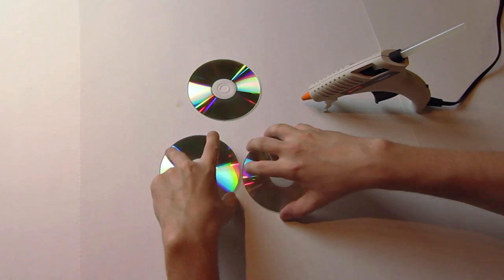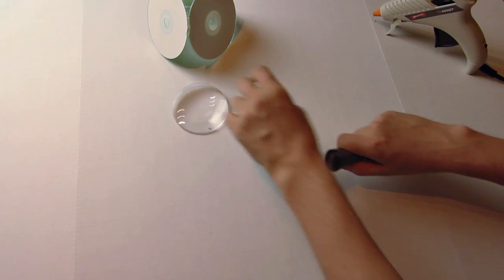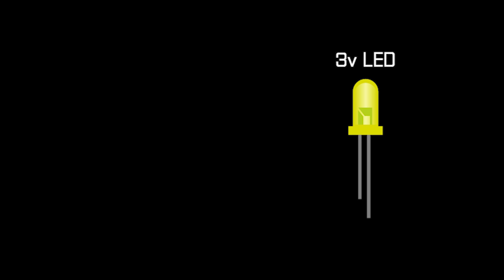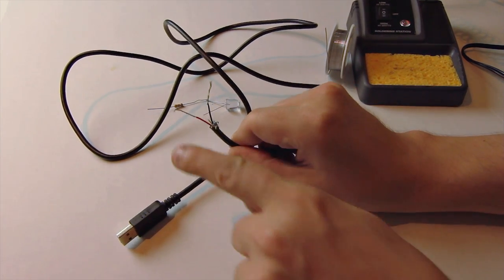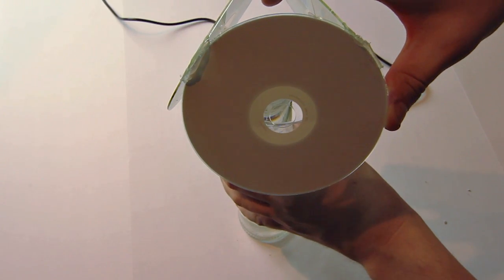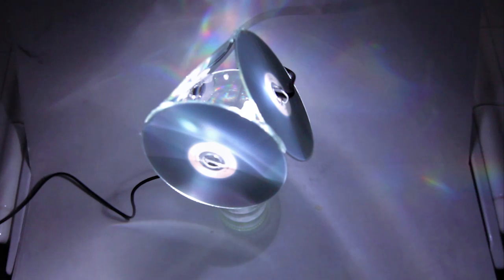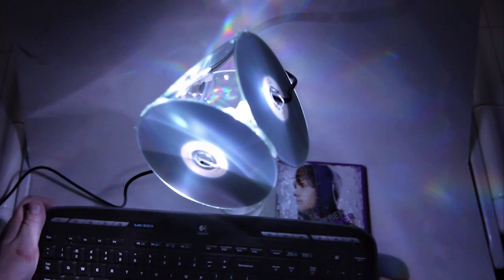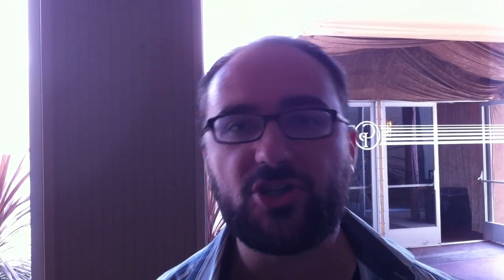USB Illuminator!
A USB Powered torch out of household trash. LIKE/FAV this, spread the word!

Ever really just needed a little extra light? In today's episode I am going to show you how to make a USB powered Illuminator that can come in very handy in a pinch.

Shopping list:
1 - 3.5v Bright LED
1 - 68ohm Resister
3 - Compact Discs
1 - USB Cable

Thank you to Thrillist! You should check them out, it is FREE